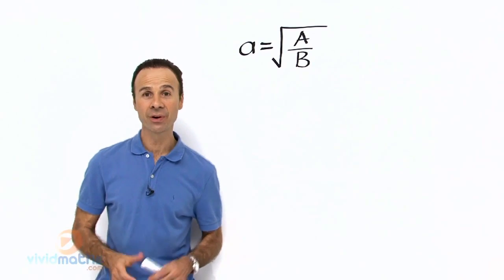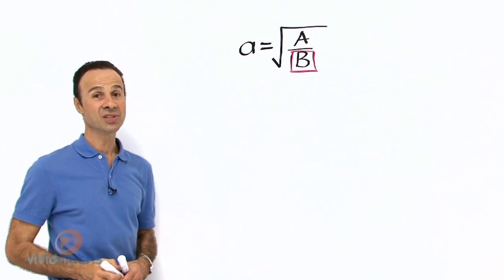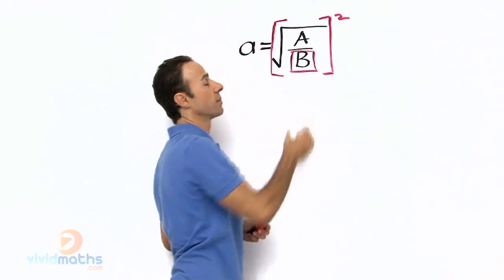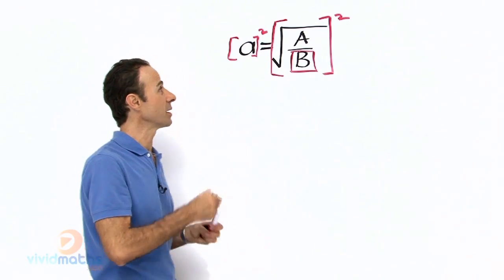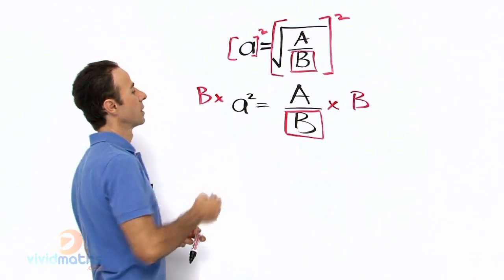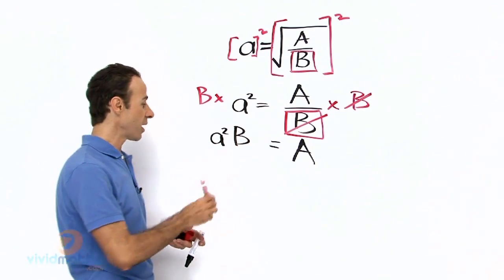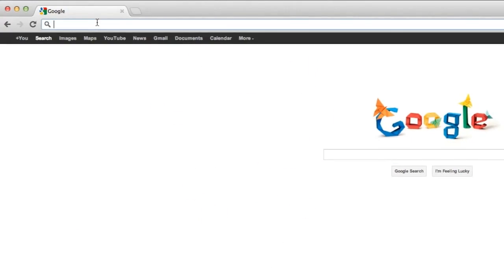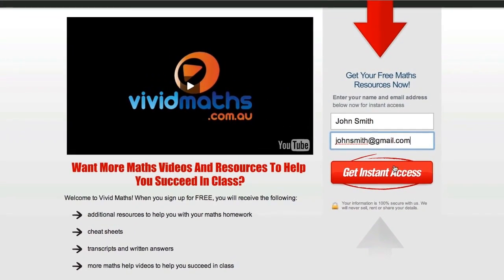Change the Subject of an Equation: Algebra - VividMath.com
Here we are Changing the Subject of an Equation with Fractions.